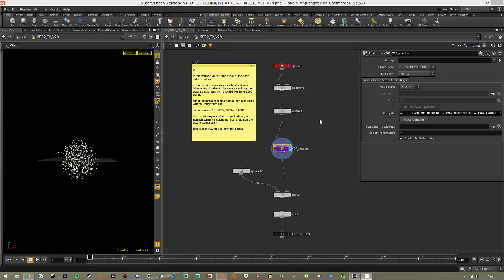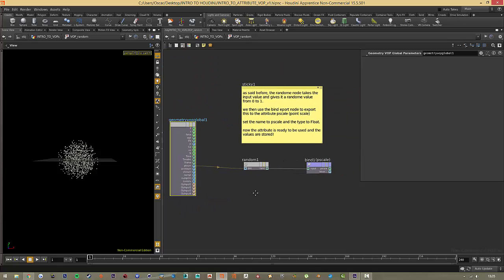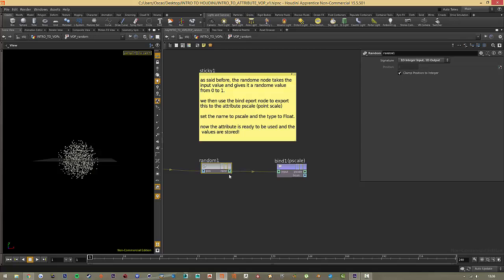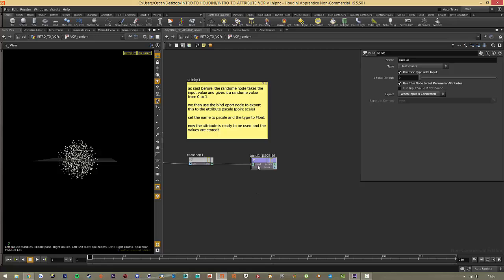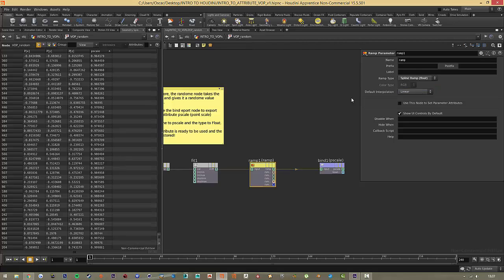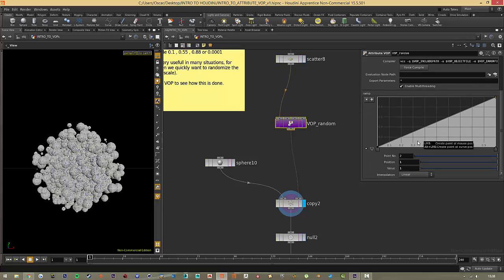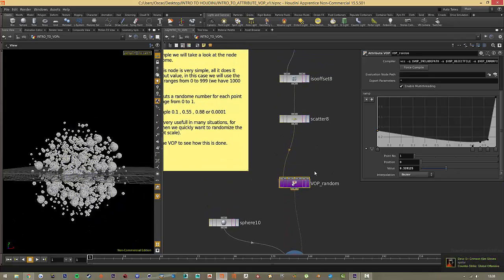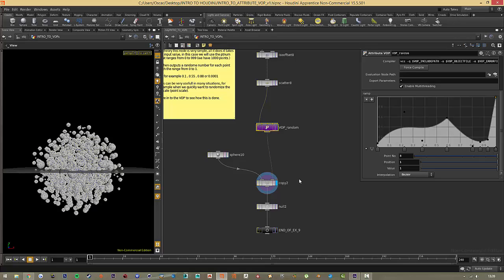EX9 - the random node